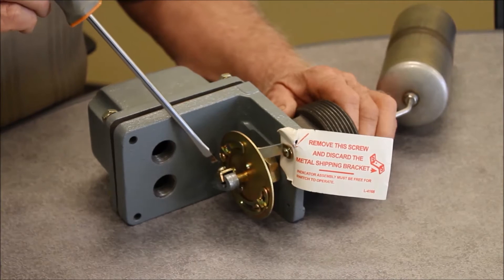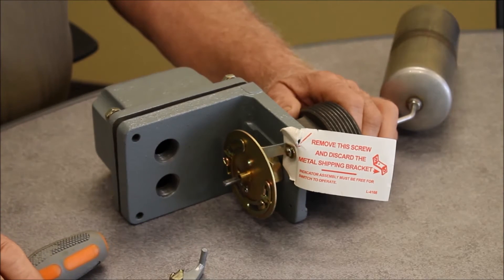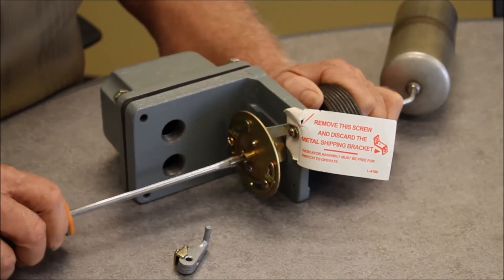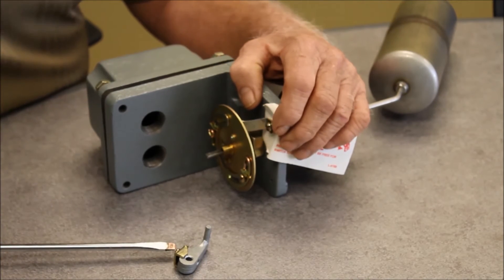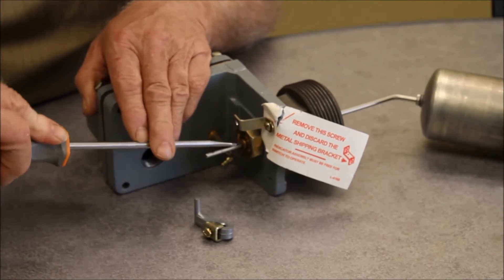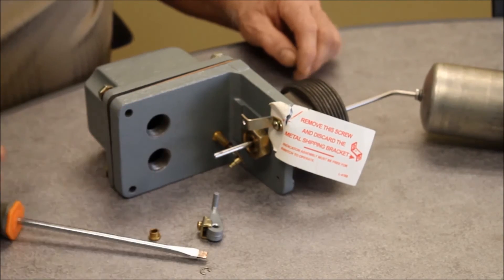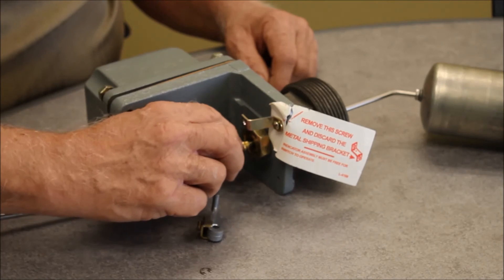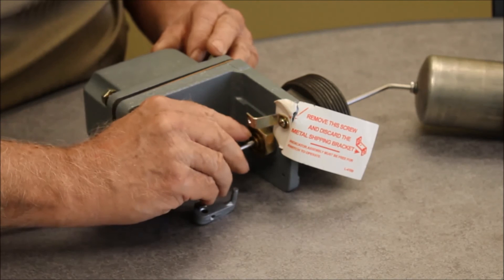Replacing Quad Ring Seal on Square D™ 9037 & 9038 Series Float Switches | Schneider Electric Support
Tutorial for replacing the quad ring seal within the Square D™ 9037 & 9038 series float switches.